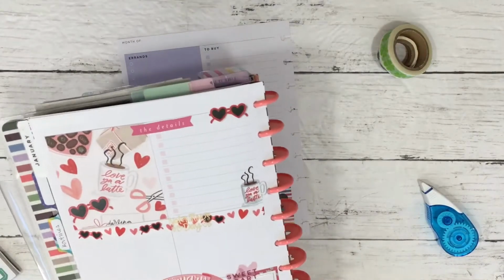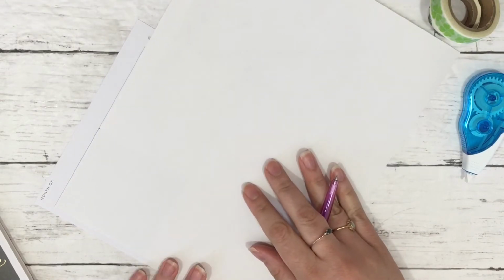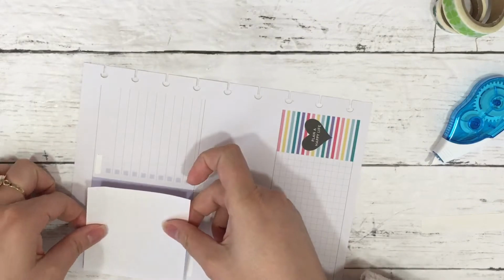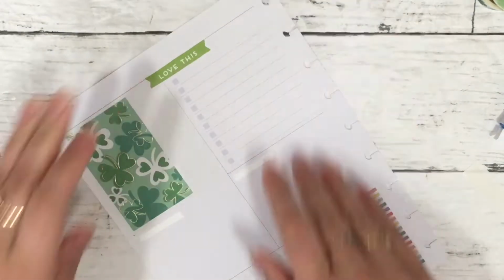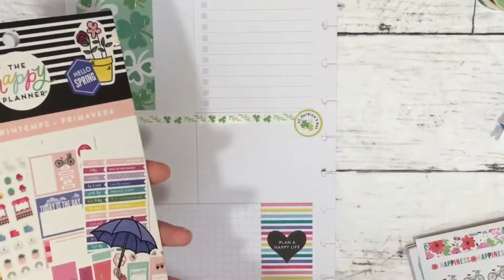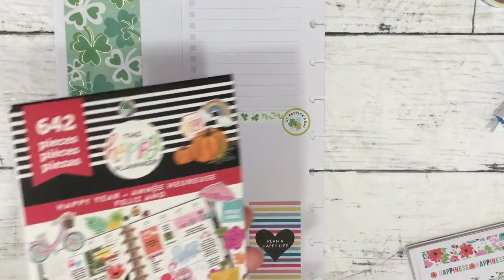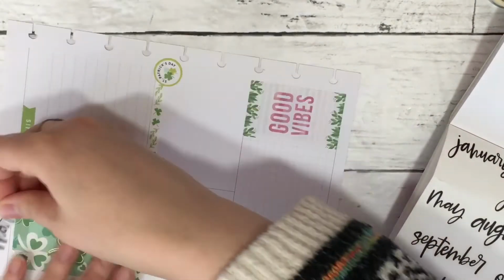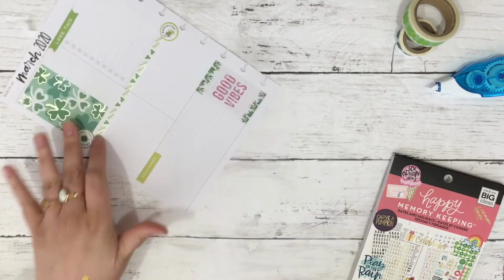Plan with Me // March 2020 DIY Currently Page - Happy Planner Memory Keeping Bullet Journal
Hey guys! Today is another video on making a currently page for my happybulletjournal in my happyplanner! I've been using this space to do a little bit of memorykeeping this year. On this spread I add what Zach and I did, what Marcus has been learning, and any notable events. Then I add some cute photos so I can remember each month as it passes!

Hope you find this video inspiring!  Happy planning!

Join the printable of the month club to get a ton of printables

Stuff I Used::

Frixion Slim Pens

Happy Planner Dashboard Extension

Memory Keeping Sticker Books

Sticker paper I use (usually about $10 on Amazon)

++ OTHER STUFF ++

Category

Howto & Style

License